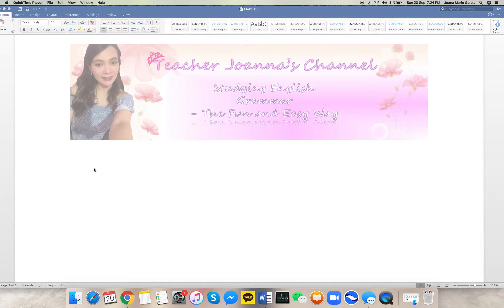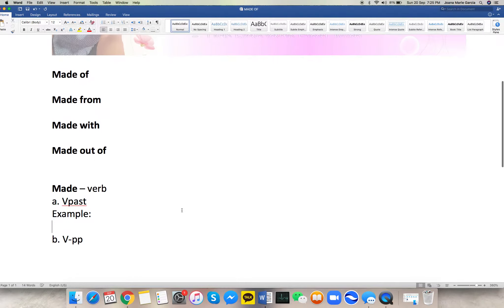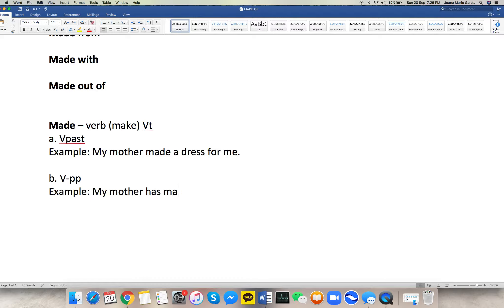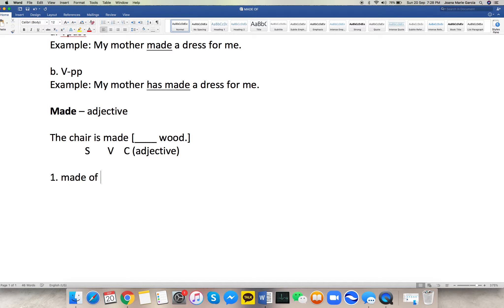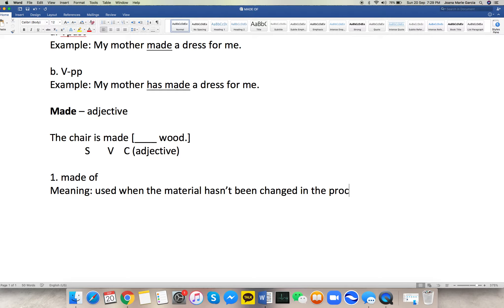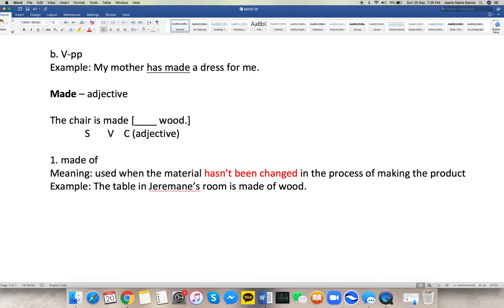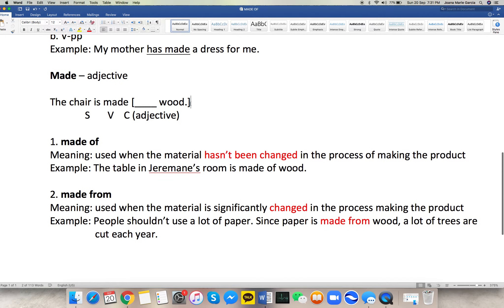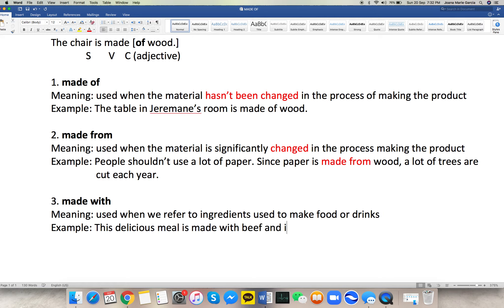Civil Service Exam: Made of, Made from, Made with, Made out of - what are the differences?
Civil Service Question: Complete the sentence.

* The chair is made ___ wood.

a. made of
b. made from
c. made with
d. made out of